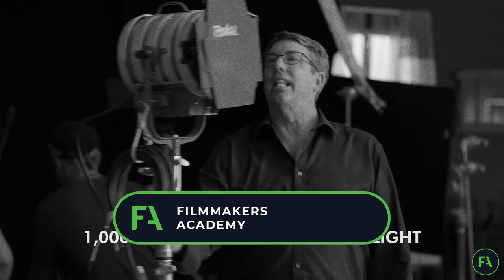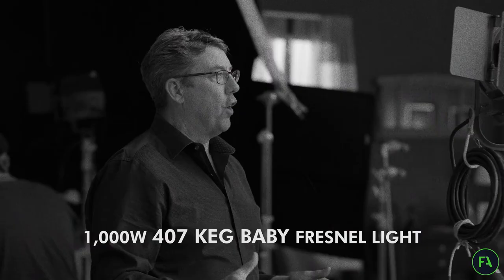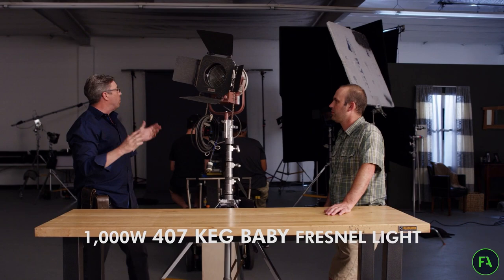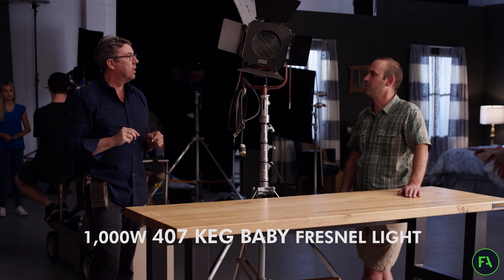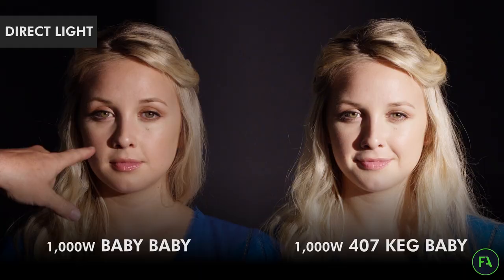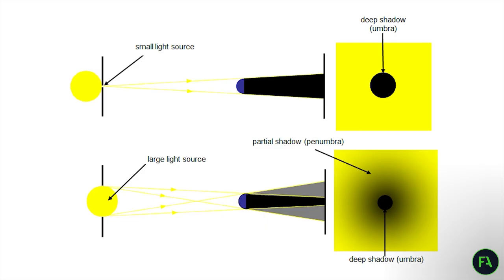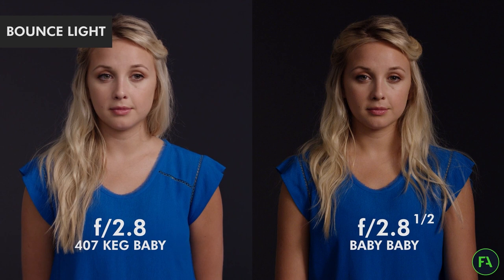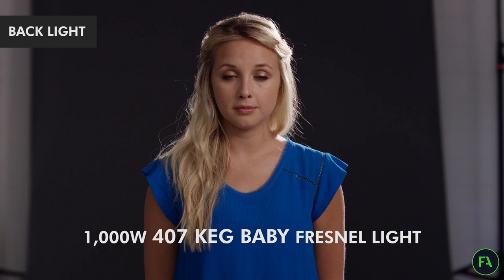Light Study: 1000W 407 Fresnel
Welcome to the 1000W 407 Fresnel Light Study.
After watching this you will:
-Understand the output and quality of the 1000 Watt 407 Mole Richardson Baby Solar spot.
-What your output is when it is used as a Hard Light source.
-What your output is when you bounce the light into a white card.
-How sharp a shadow this light can deliver on set.
-Plus a bonus where we compare the 1000W 407 Fresnel Light with a handful of other sources.

Access this full lesson and many more in our free sampler pack

Test your cinematography knowledge with our weekly Friday quiz on our IG Story (Also follow us for awesome BTS/Lighting Setups)